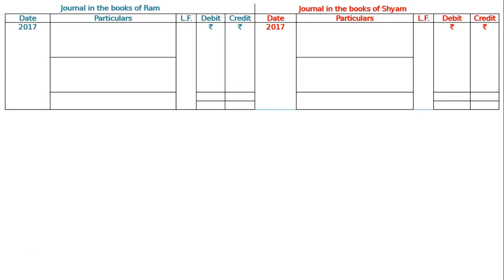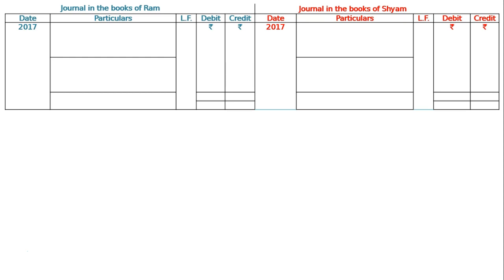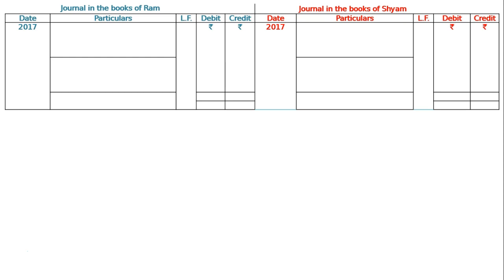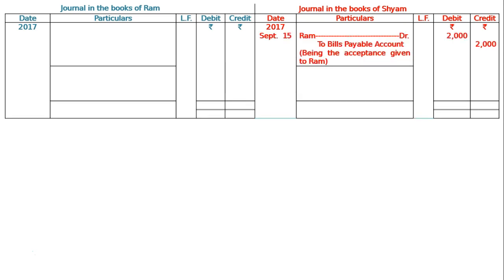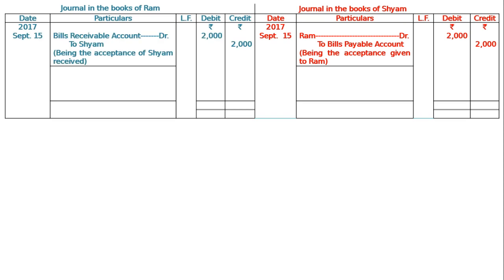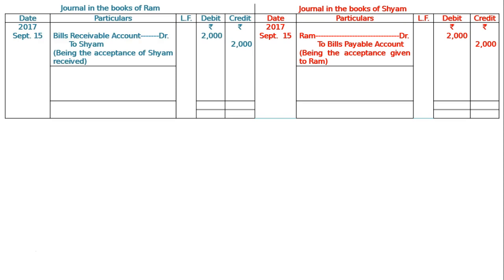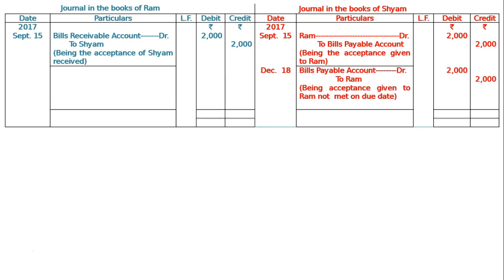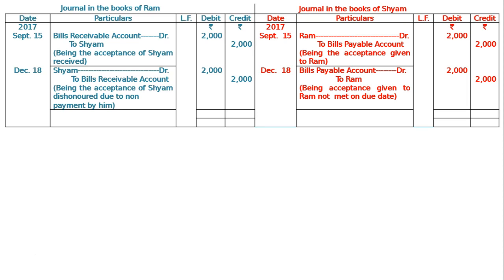XI-Bills of Exchange- Ex-12